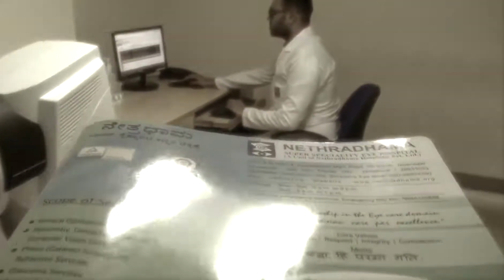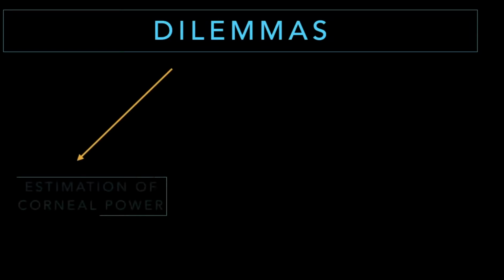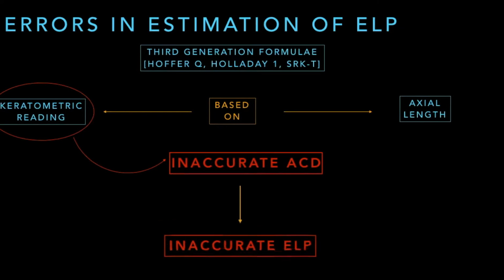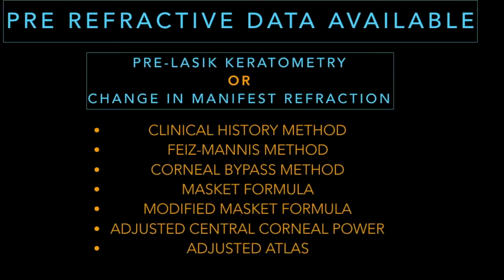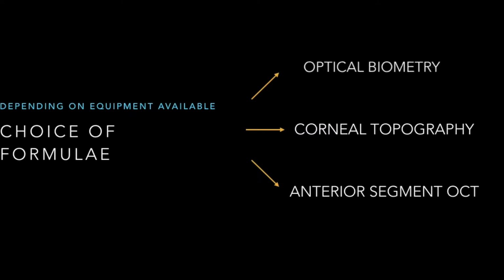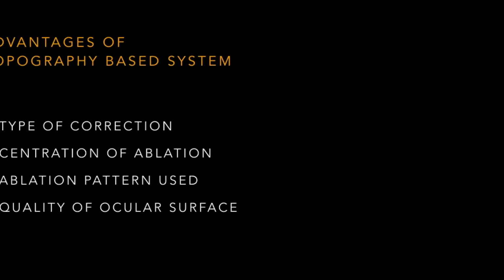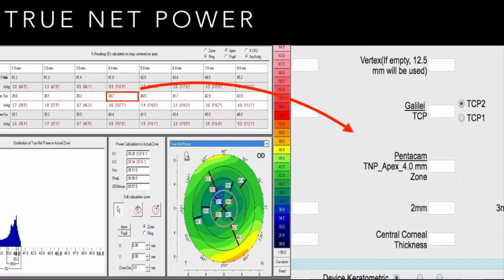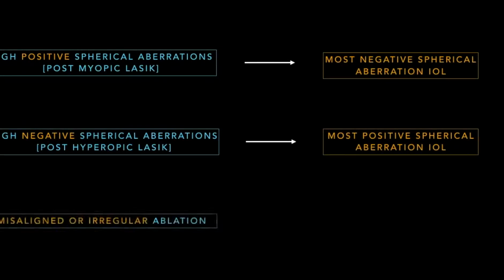Post Lasik Cataract Surgery: Dilemmas And Solutions